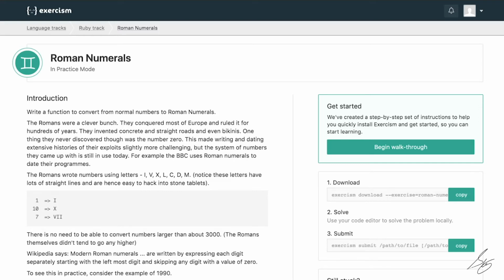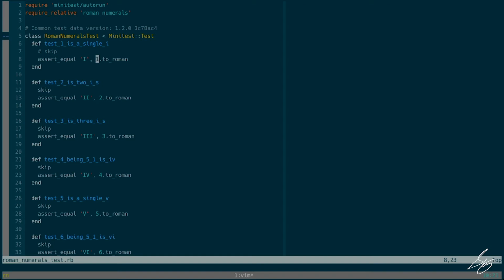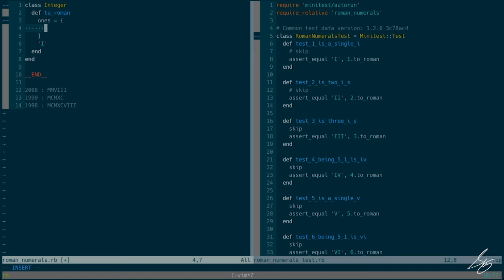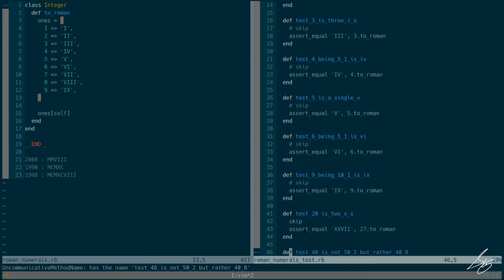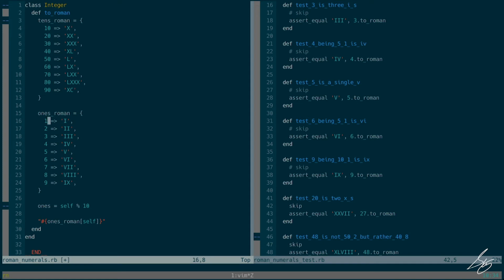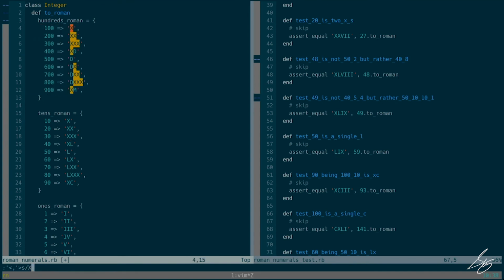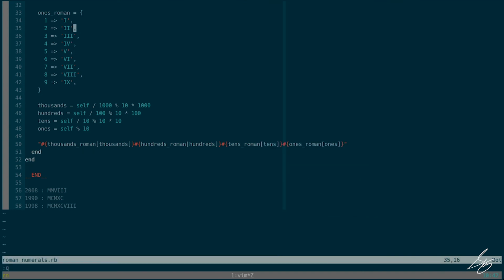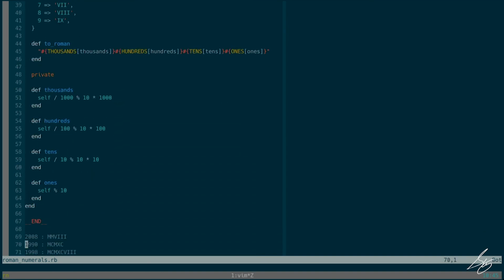exercism.io 30 roman numerals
A walkthrough of the roman numerals exercise from the exercism.io ruby track.